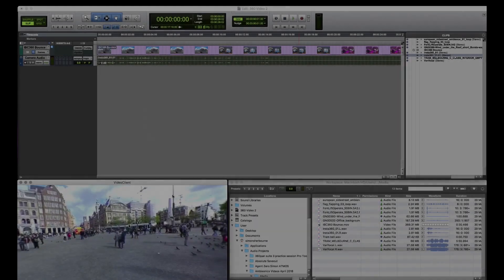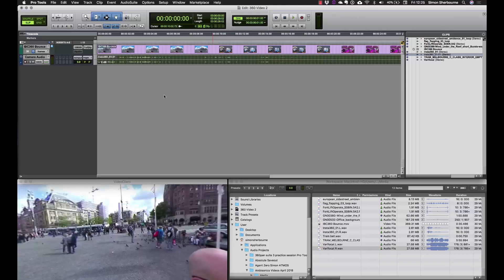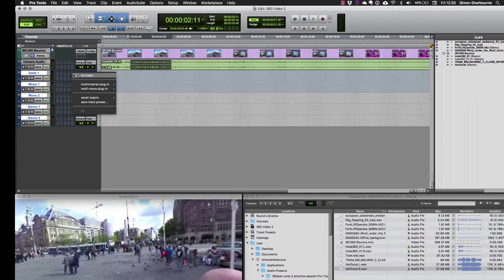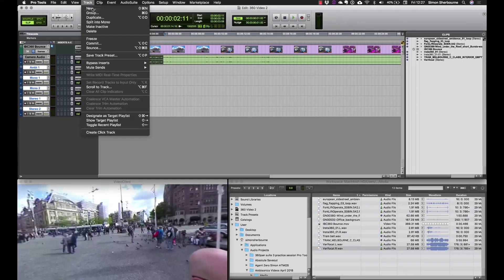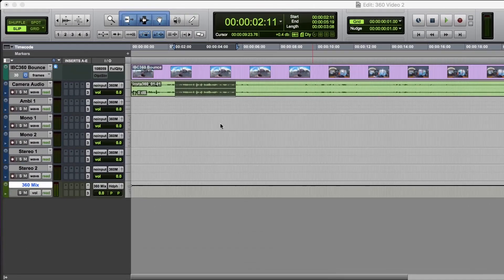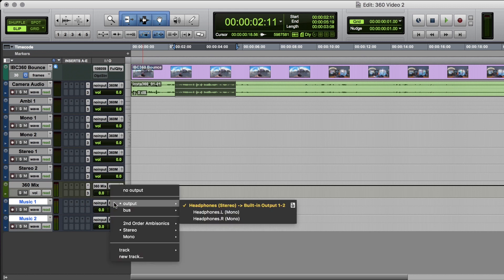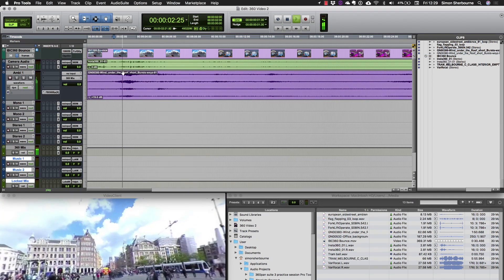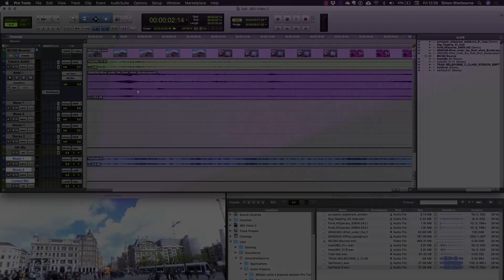VR Audio: Session Structure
Avid Audio Solution Specialist Simon Sherbourne explores ways to monitor 360 video content and audition a 360 mix from different viewing directions. You'll also learn how to check your mix in an Oculus Rift VR Head Mounted Display.